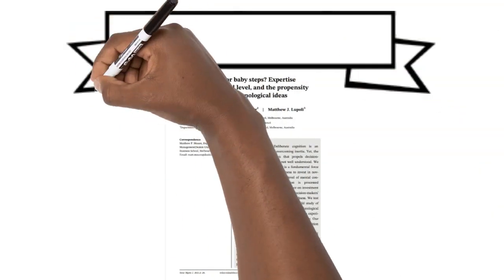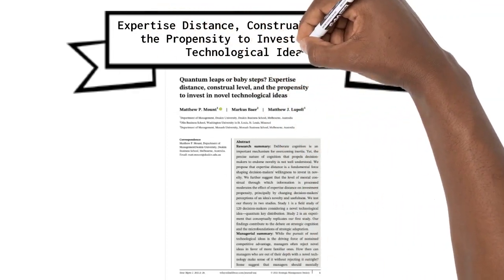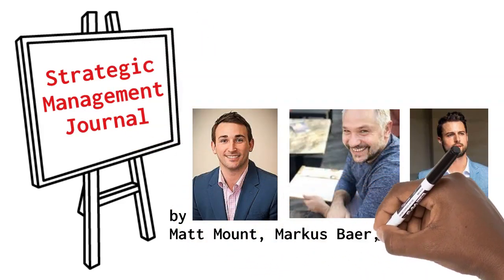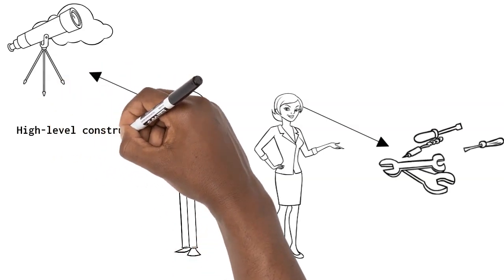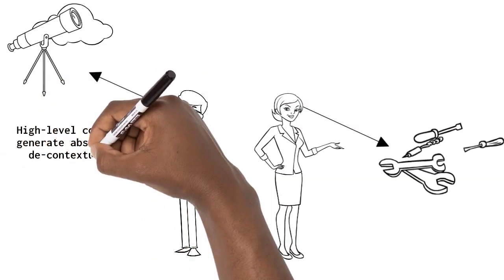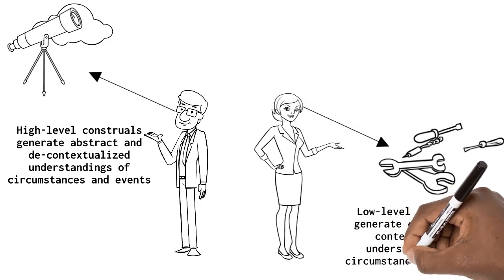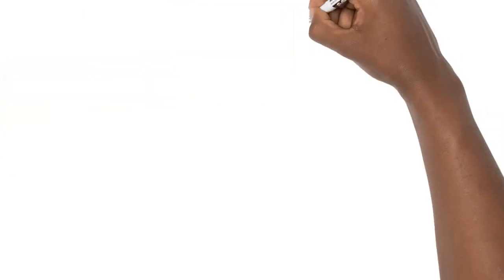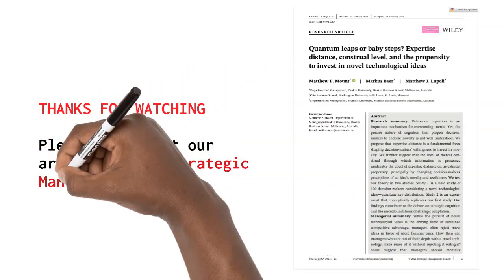Quantum leaps or baby steps? | SMJ Video Abstract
Video abstract for Strategic Management Journal article "Quantum leaps or baby steps? Expertise distance, construal level, and the propensity to invest in novel technological ideas" by Matthew P. Mount, Markus Baer, and Matthew J. Lupoli.